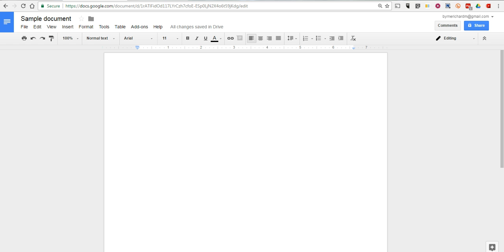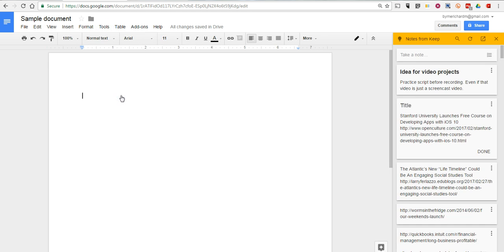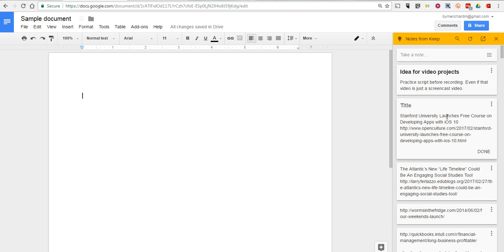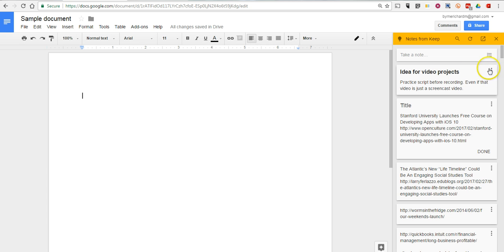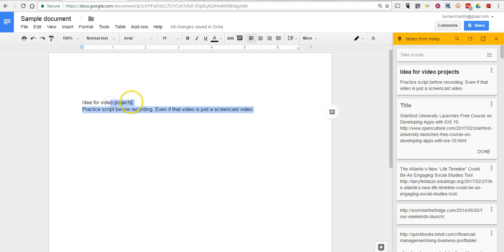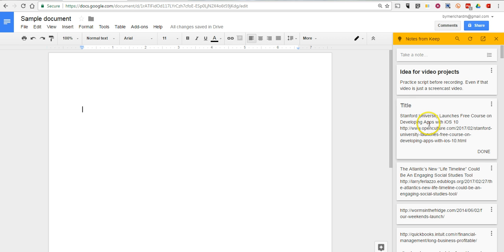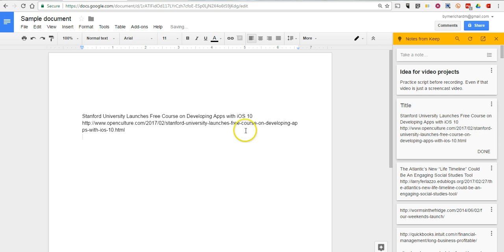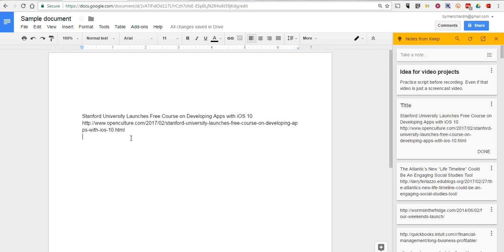How to Add Google Keep Notes to Google Documents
The Practical Ed Tech Chromebook Camp will feature all of the great things that you can do with G Suite on Chromebook.